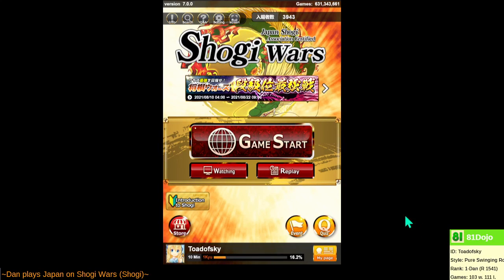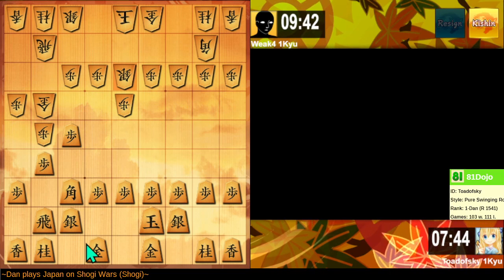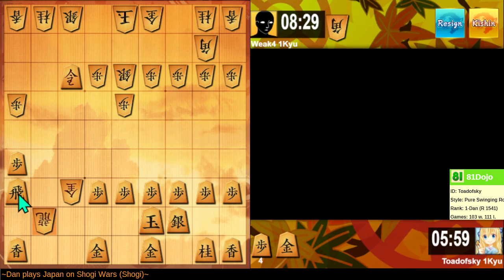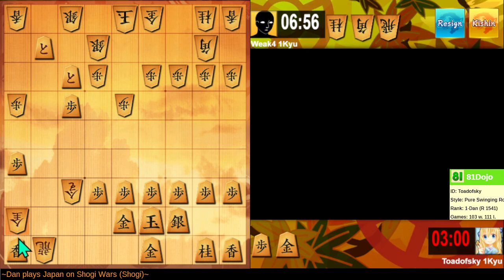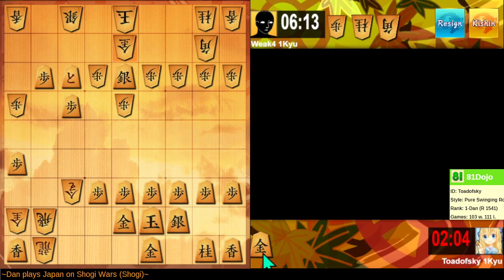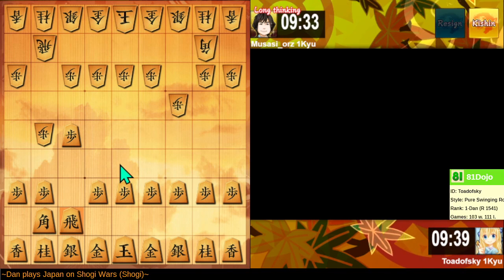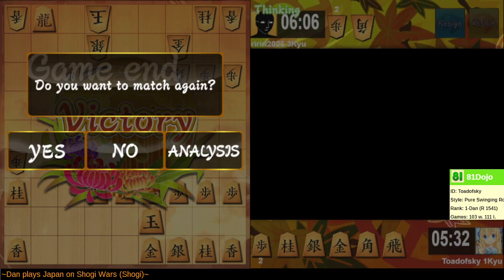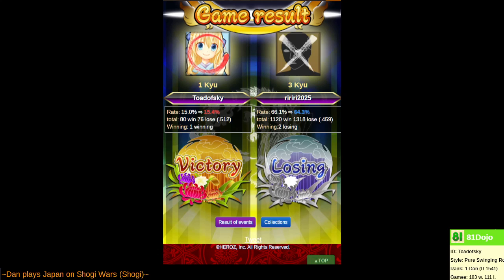[54] Road to 1-Dan on Shogi Wars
Can I discover all of my opening mistakes before the conclusion of the All-American Summer Shogi tournament?